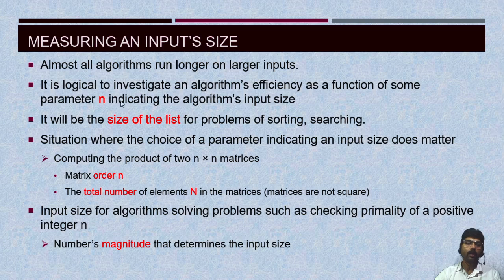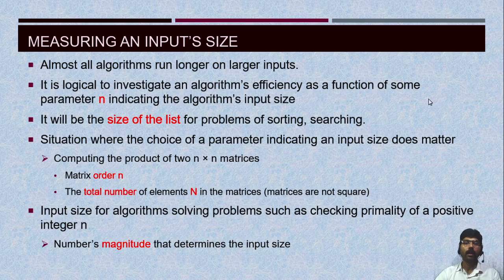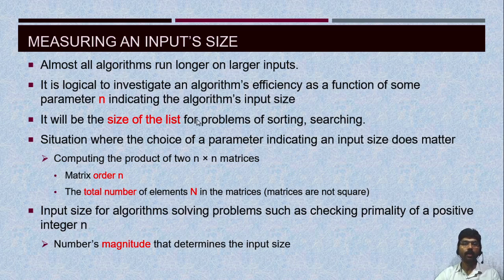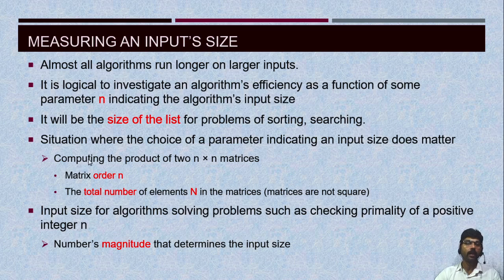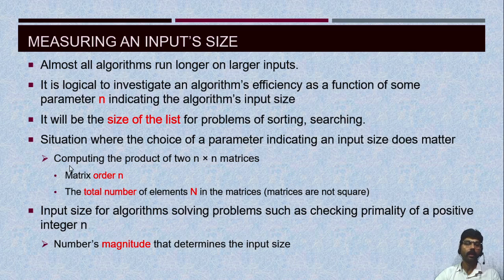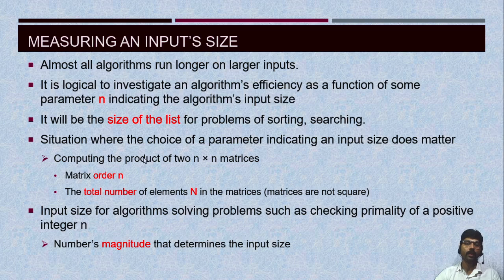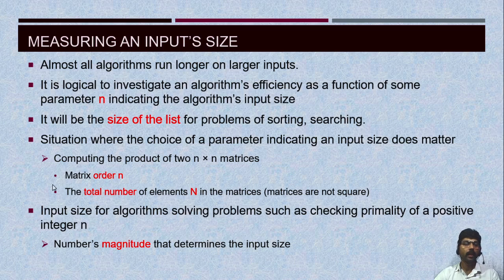DAA 2 2 Measuring the input size